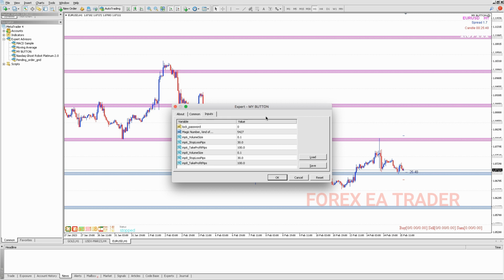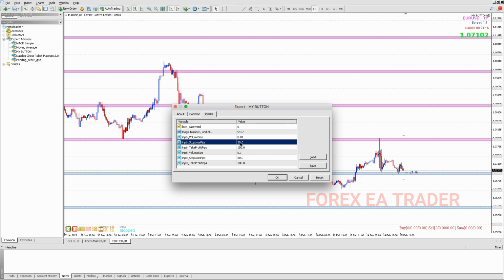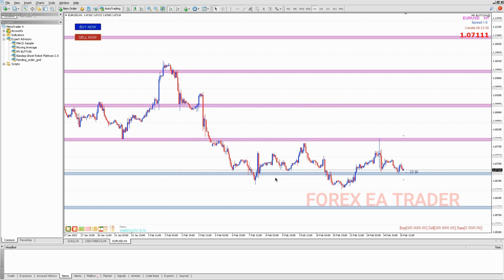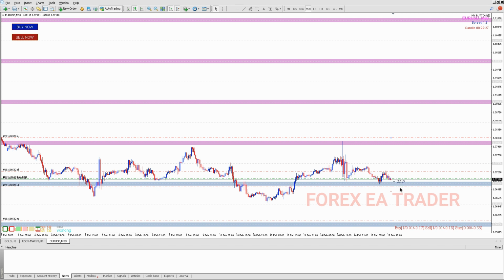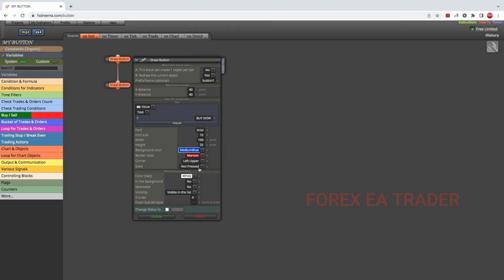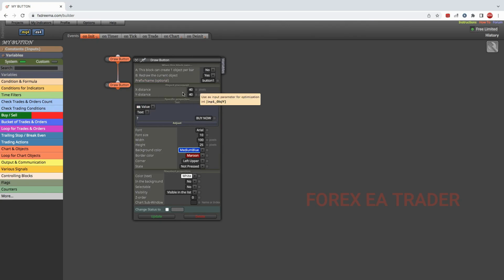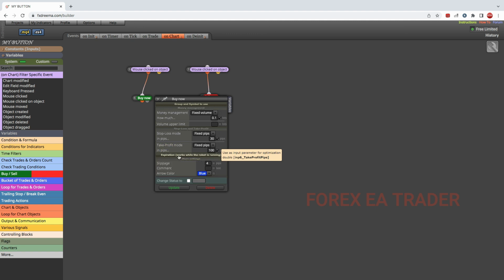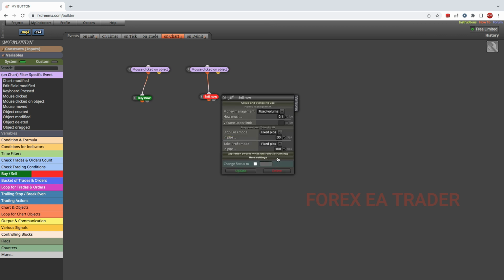Fxdreema code for Buy / sell buttons with stop loss & take profit MT4 | FOREX EA TRADER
Fxdreema code for Buy / sell buttons with stop loss & take profit MT4 | FOREX EA TRADER. If you're an active trader, you're probably familiar with MetaTrader 4 (MT4).